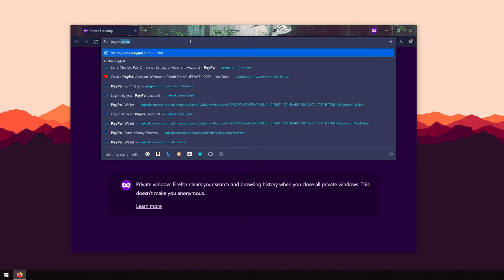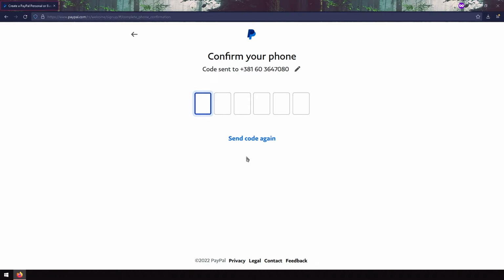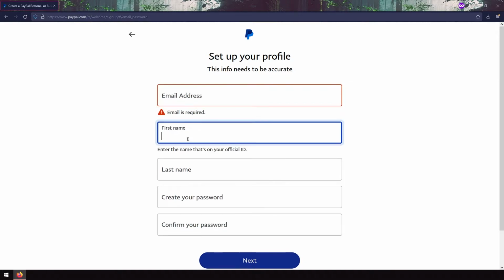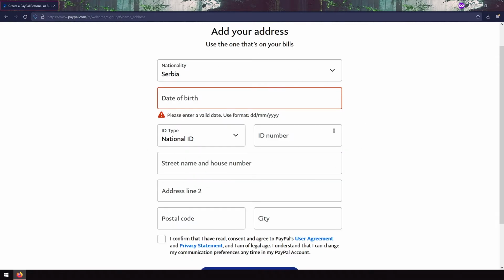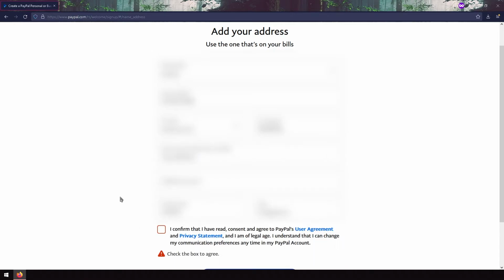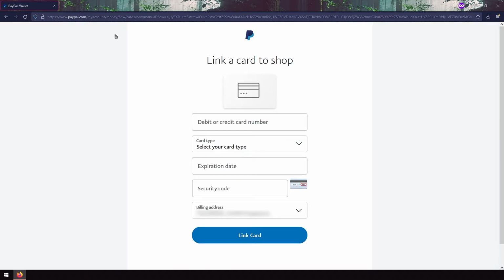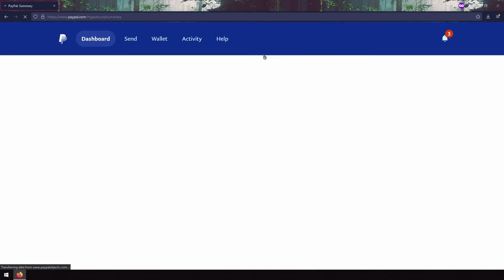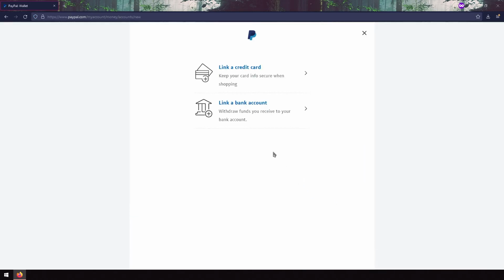How To Create Paypal Account *NO CREDIT CARD NEEDED*